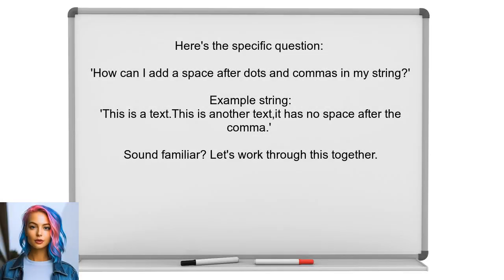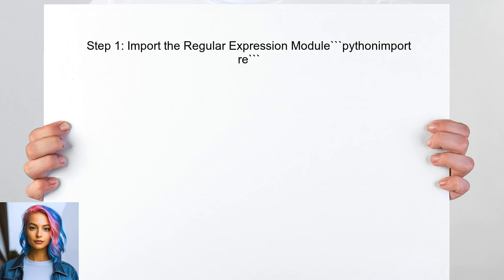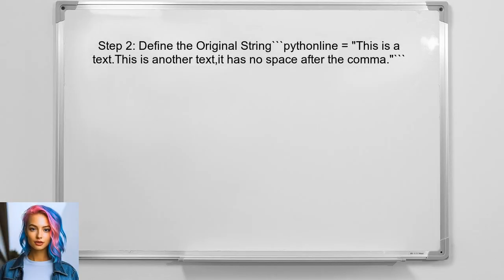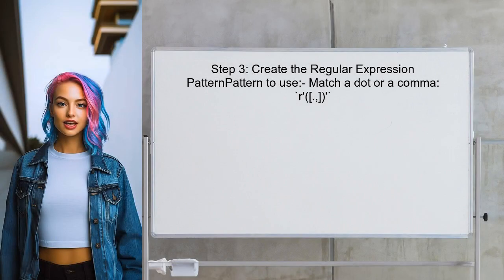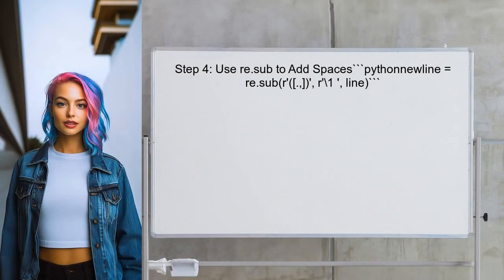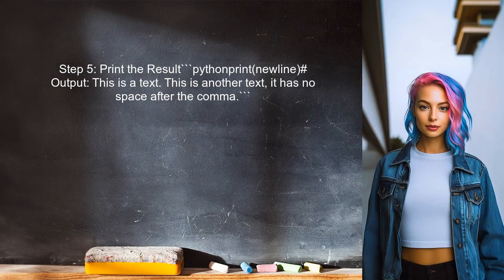Python Regex Tutorial: Adding Space After Dots and Commas in Strings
In this Python Regex tutorial, we’ll explore how to effectively use regular expressions to enhance the readability of your strings. Specifically, we’ll focus on adding spaces after dots and commas, ensuring your text is properly formatted. Whether you're cleaning up data or preparing text for display, mastering these techniques will streamline your workflow and improve your coding skills. Join us as we dive into practical examples and step-by-step instructions!

Today's Topic: Python Regex Tutorial: Adding Space After Dots and Commas in Strings

Related to